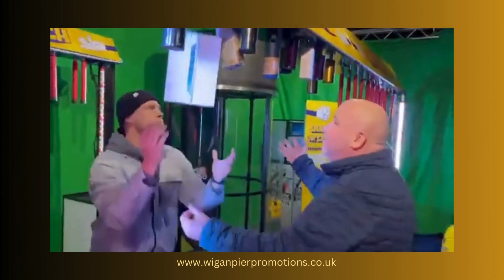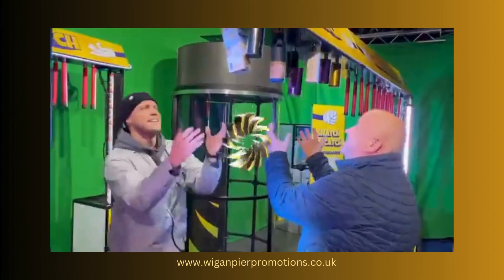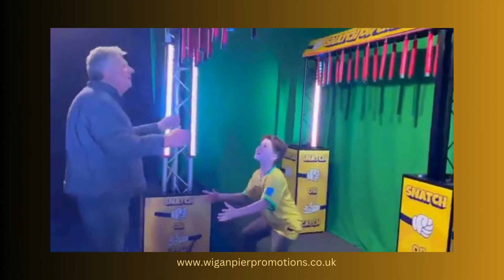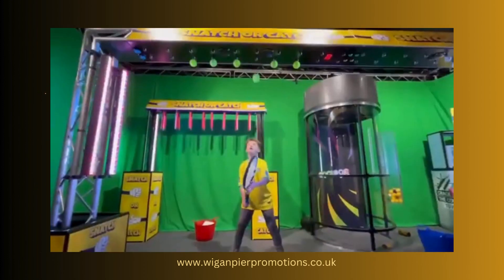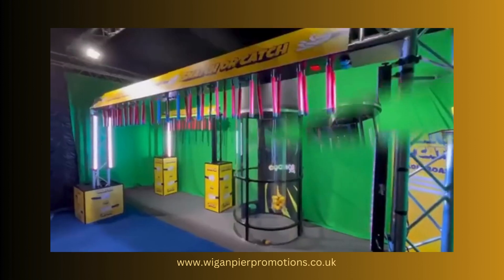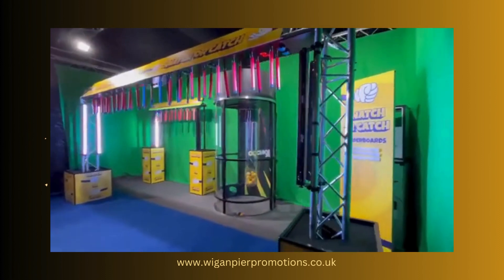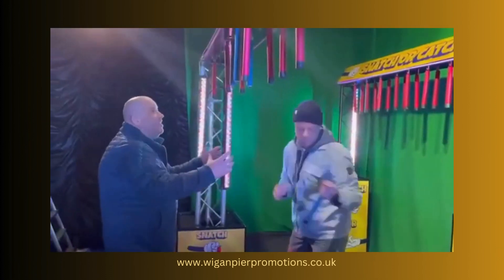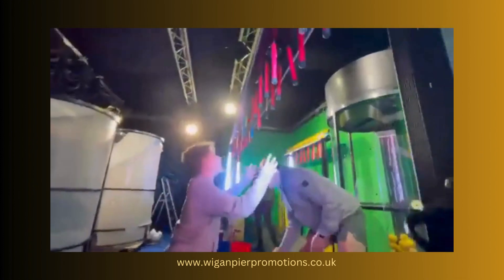Snatch & Catch- Wigan Pier Promotions Ltd